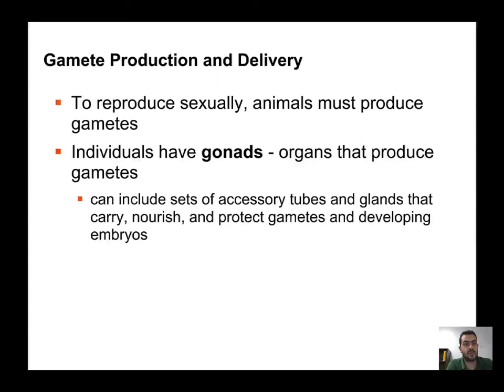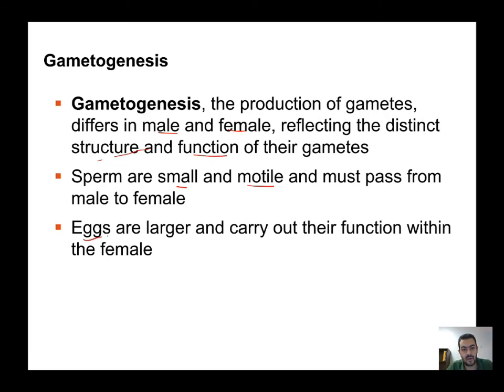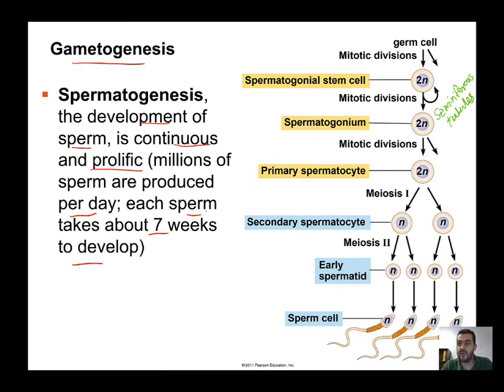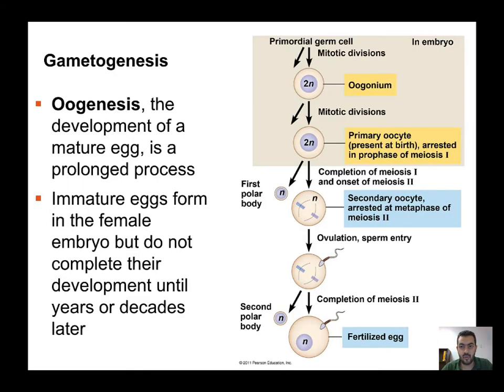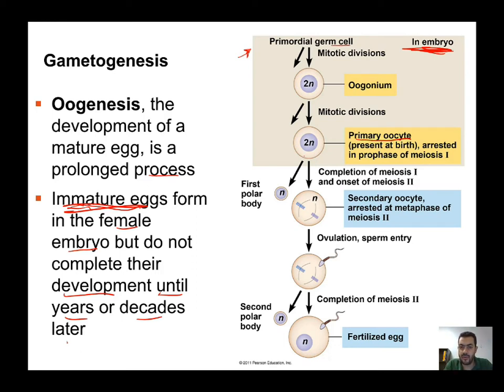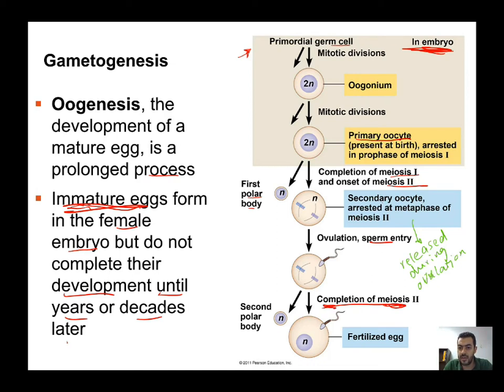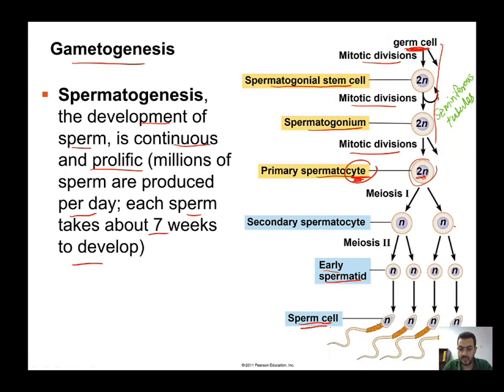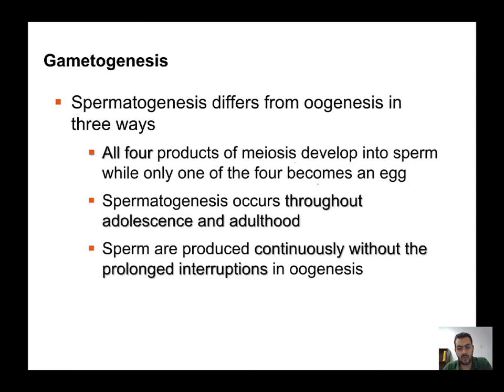Gamete Production and Delivery in Animals